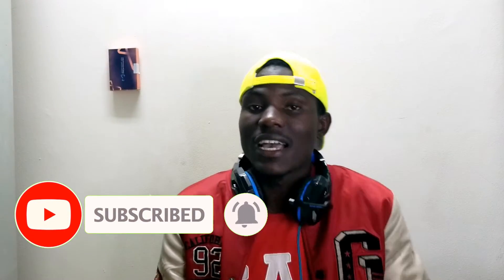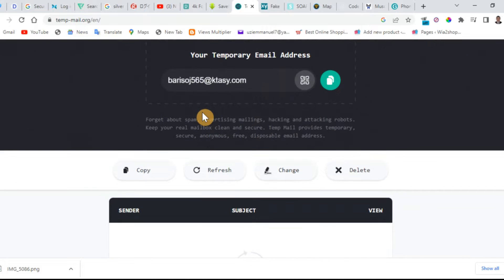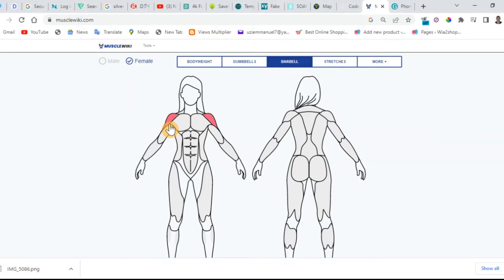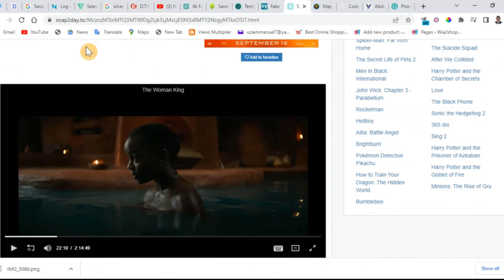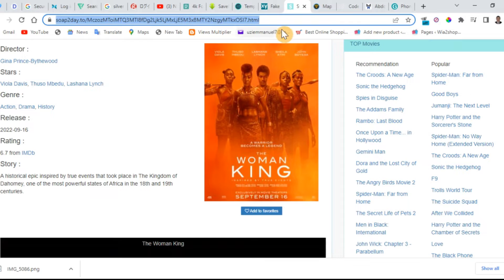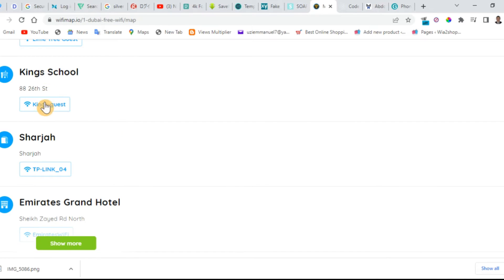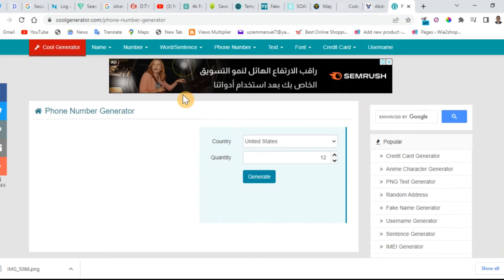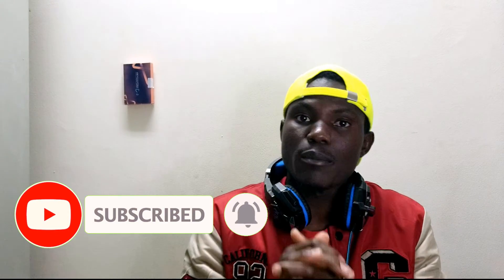Top 5 Secret Website Everyone Should Know